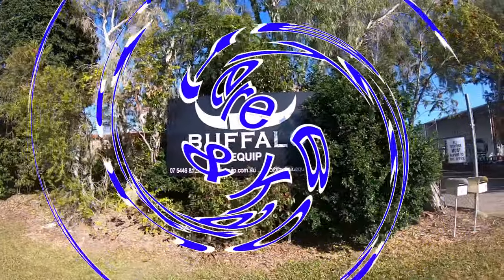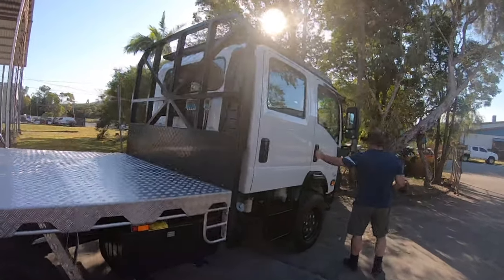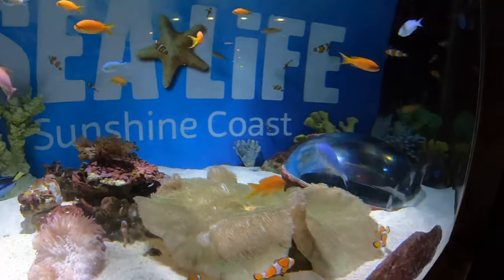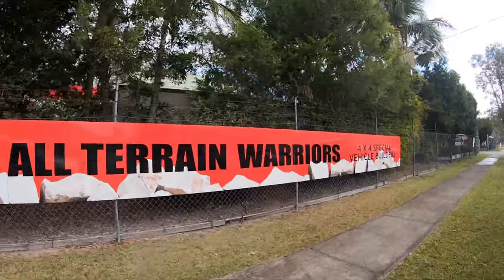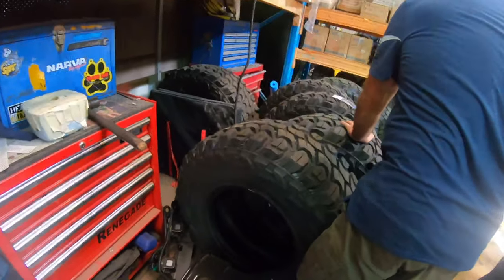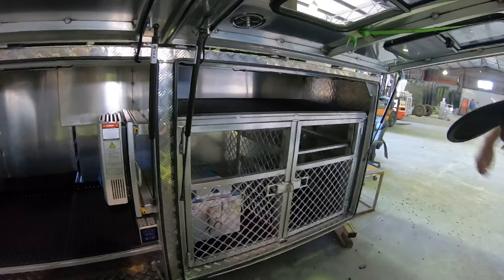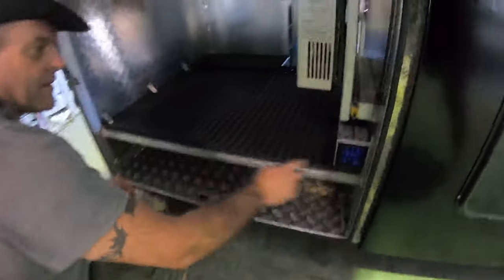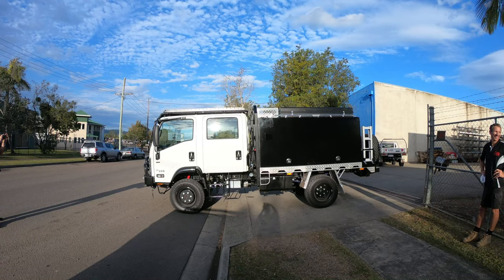Picking up our new Isuzu NPS75/155 truck from Queensland 2019 Travel Life Vlog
EP.1 Collecting our new Isuzu NPS300 truck from Buffalo Equip and All Terrain Warrior.  The power was done by totally 12 Volt and a Bundutec tent was installed on the roof.

THINGS YOU MAY WANT TO KNOW!